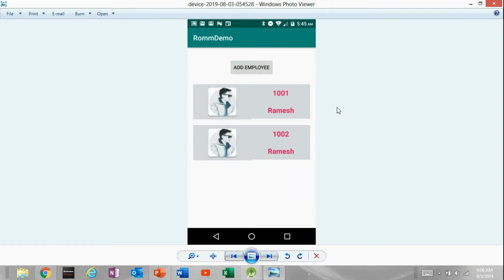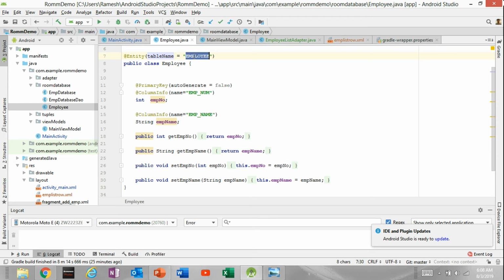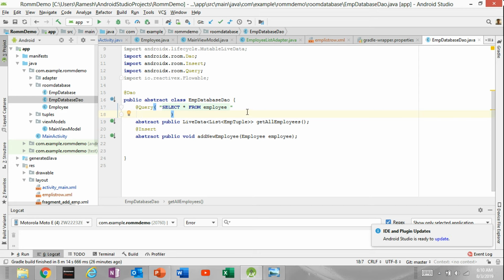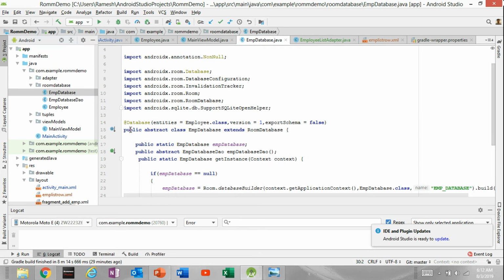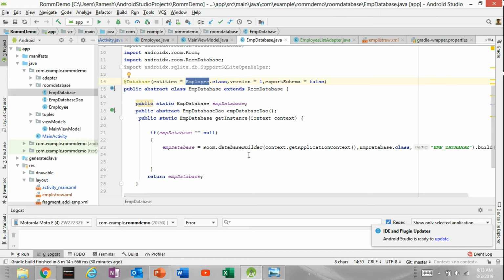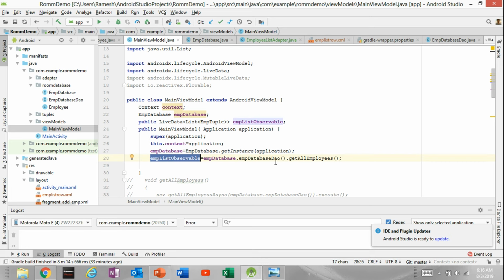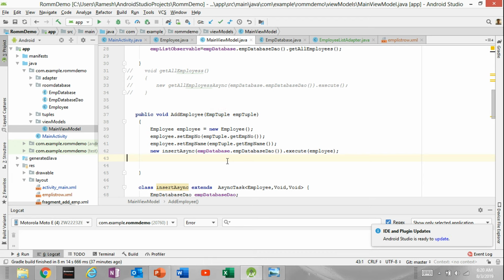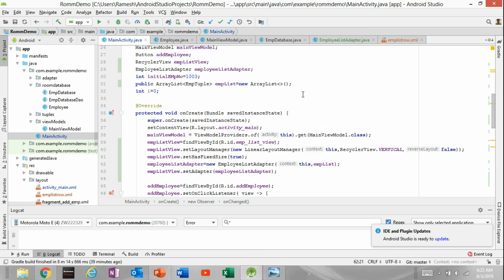Android Jetpack Room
Room -refresh Ui to database updates,